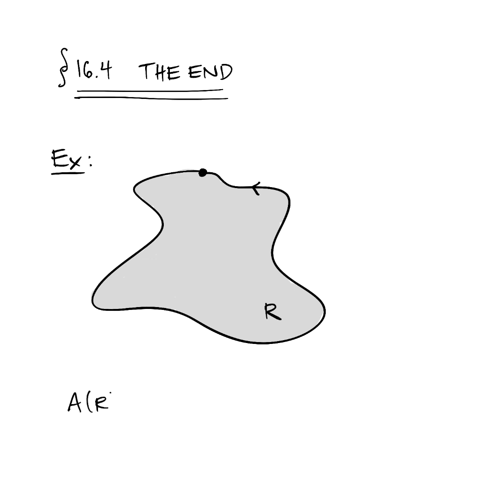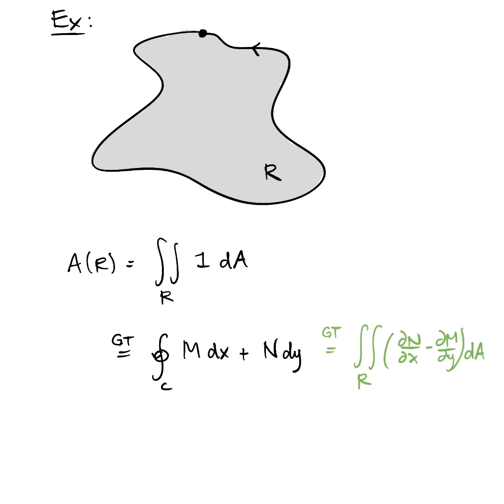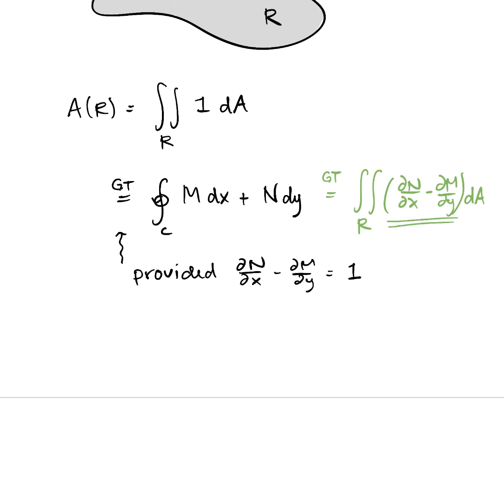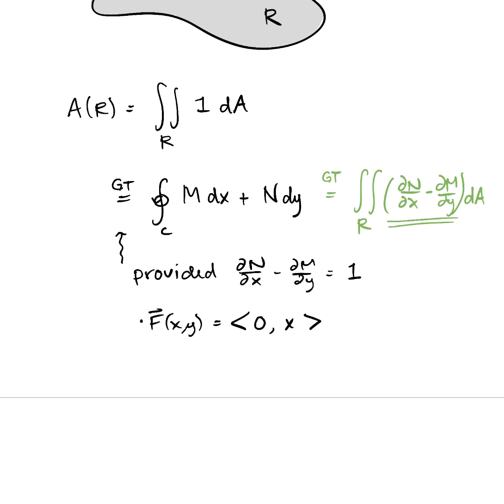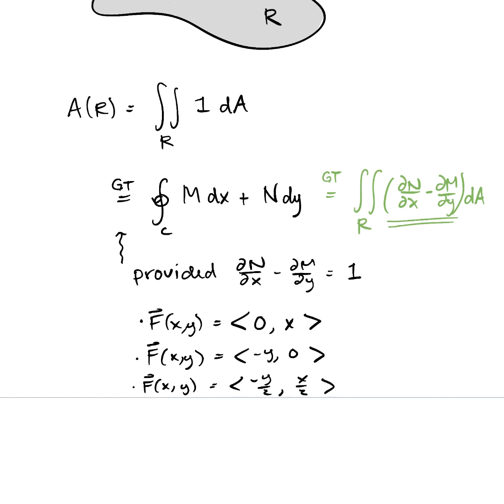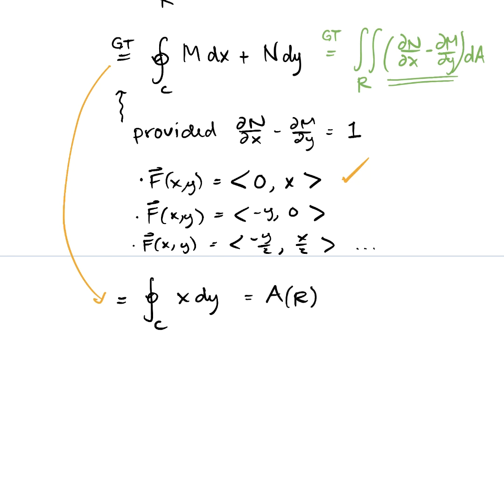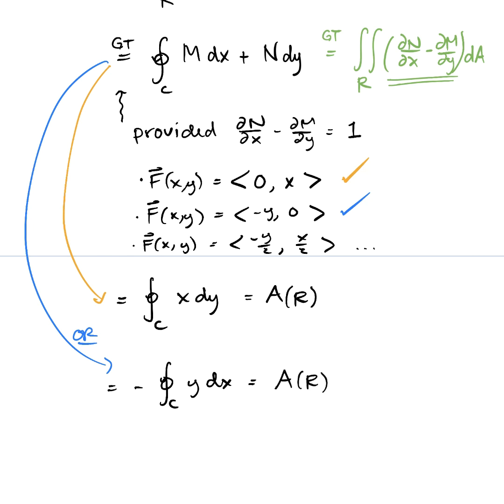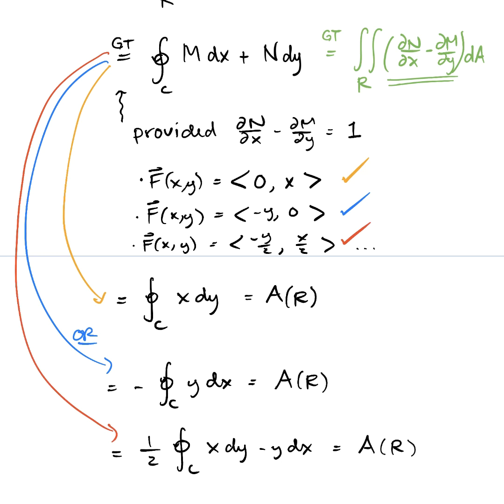Section 16.4 (cont.): GT and Area